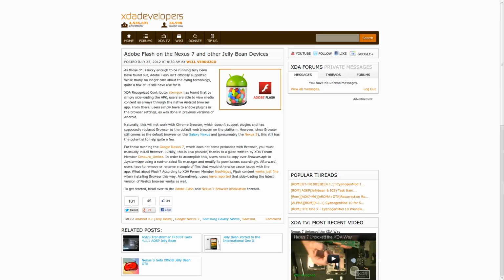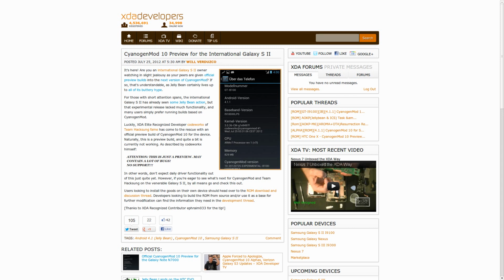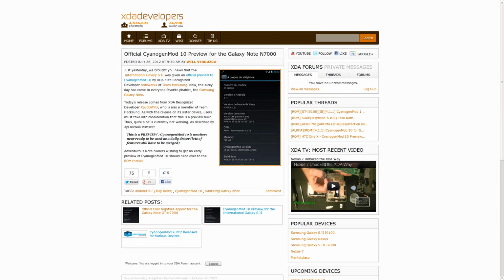Flash on Nexus 7, More CyanogenMod 10 Alphas, HTC Abandons Desire HD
Jordan is back today and talks about some exciting and important news
from the XDA Portal. A while back there was an announcement that Adobe
Flash would not be supported on Jelly Bean, well Jordan covers news on
the Nexus 7 and other devices getting flash. Jordan talks about the
petition to get Ice Cream Sandwich on the HTC Desire HD, after HTC
announced this device would not be receiving Ice Cream Sandwich.
Jordan mentions XDA Elite Recognized Developer and XDA Developer TV
Producer AdamOutler's Nexus 7 unboxing video.

In CyanogenMod 10 news, Jordan mentions the preview for the
International Galaxy S II. Also, getting a preview is the Galaxy Note
N7000. Finally, the ZTE Blade, Galaxy Ace and Gio get unofficial
versions on CyanogenMod 10. So grab and handful of Jelly Beans and

Links to stories mentioned:
Adobe Flash on the Nexus 7 and other Jelly Bean
HTC Decides Against ICS for the Desire HD, Petition

XDALegacy